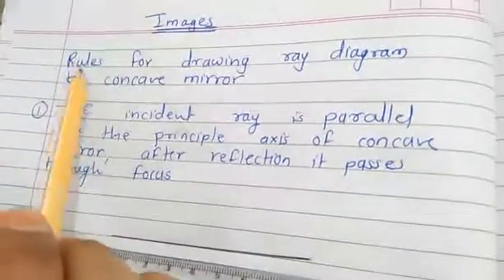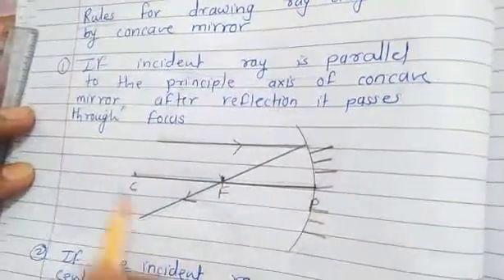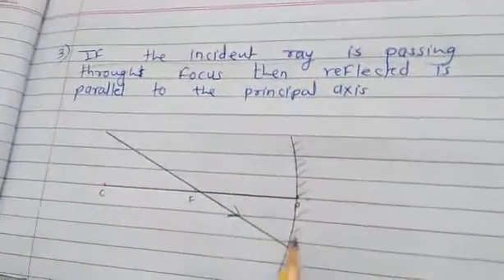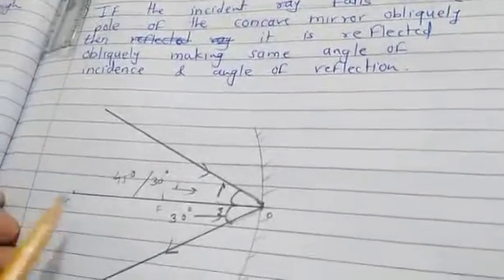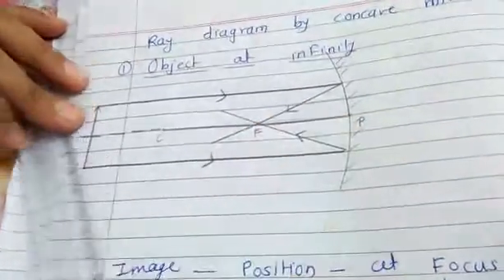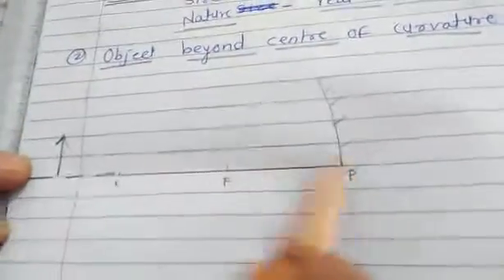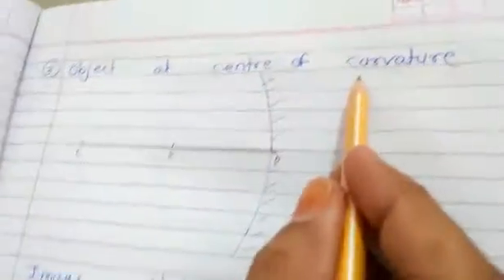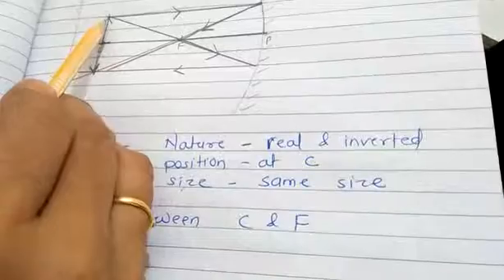Ray diagram of concave mirror